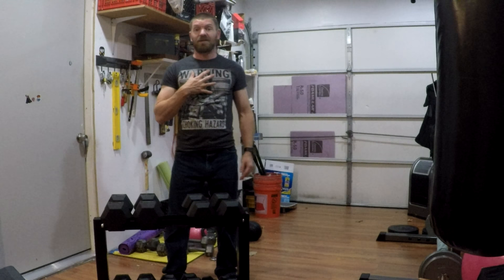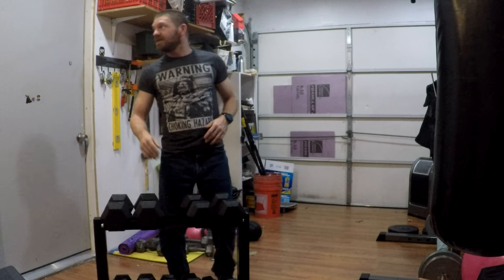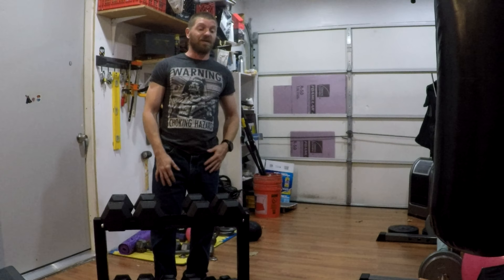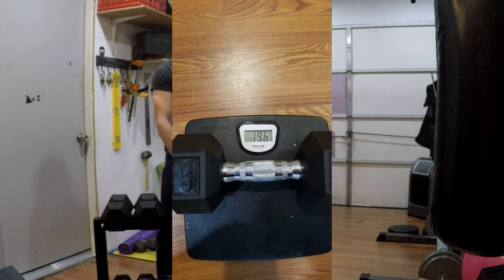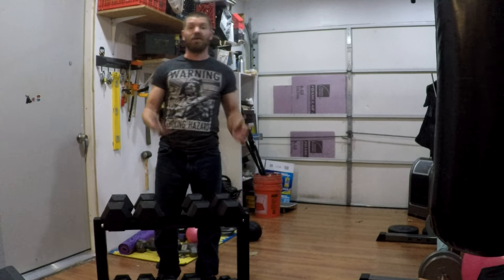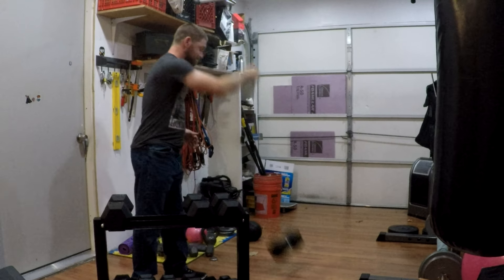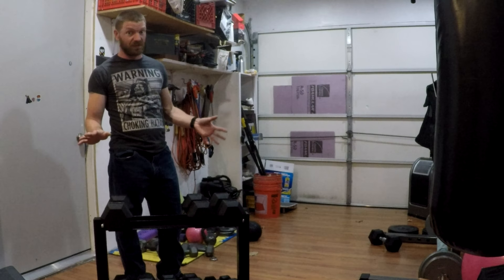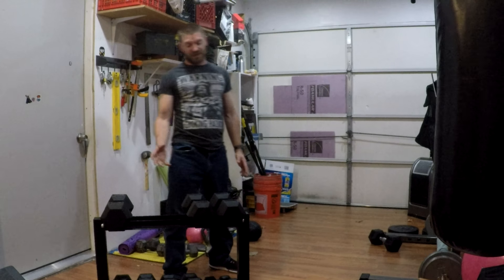BCG Rubber Coated Weight Review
I talk about BCG's rubber coated weights. Are they worth the cost? Is this right for you?